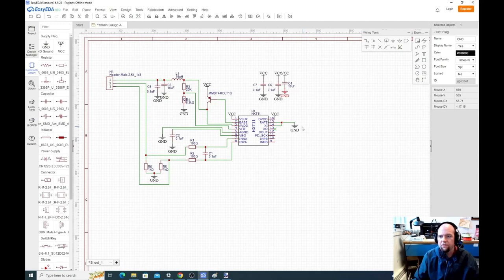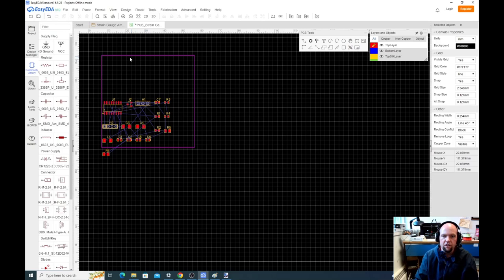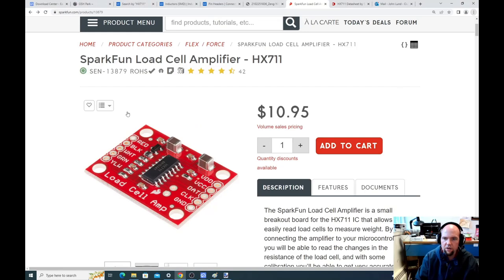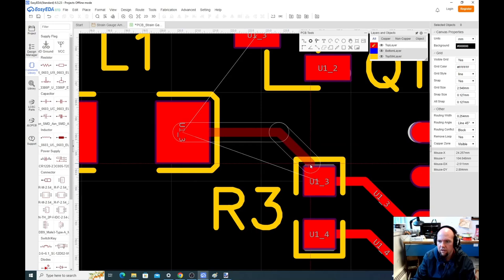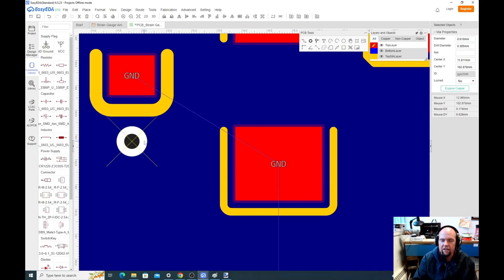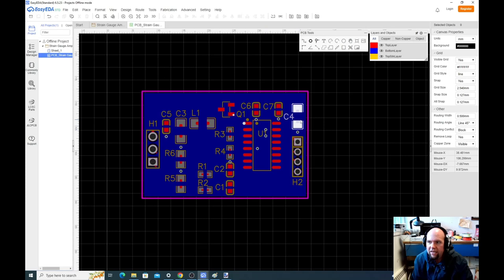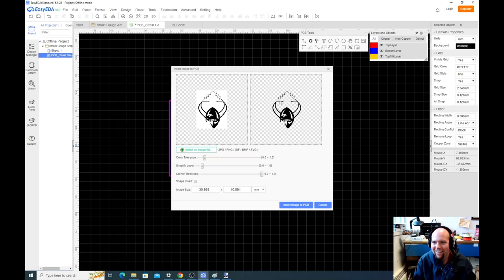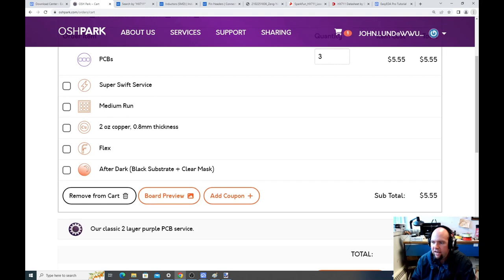Simple PCB Design Part 2